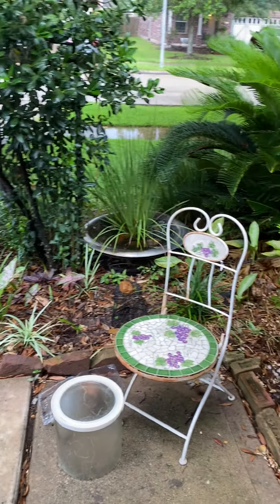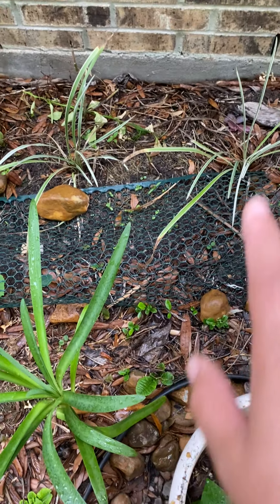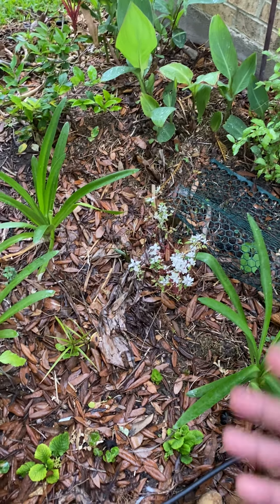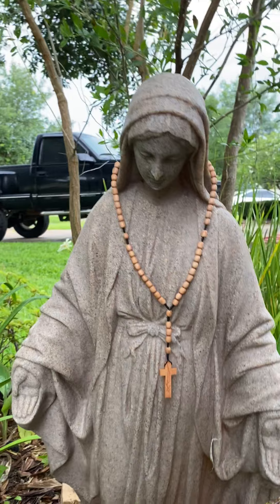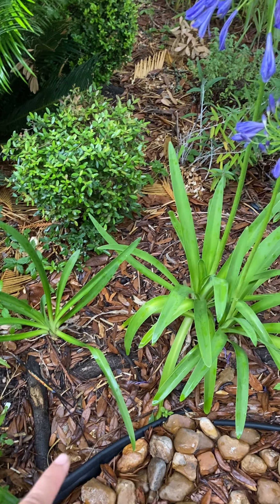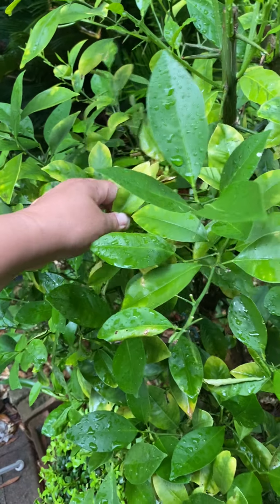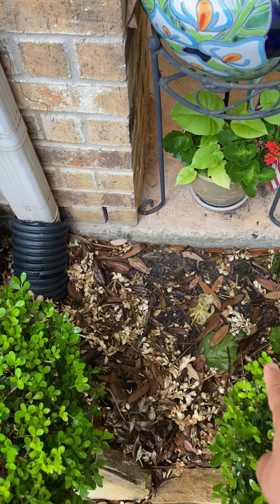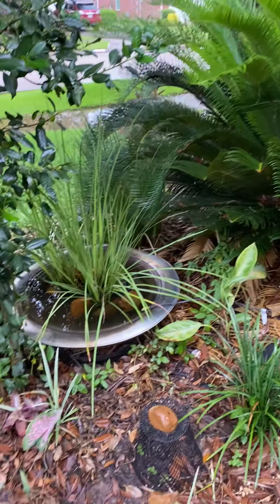Front garden Zone 9 update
Front garden update 5/2020.